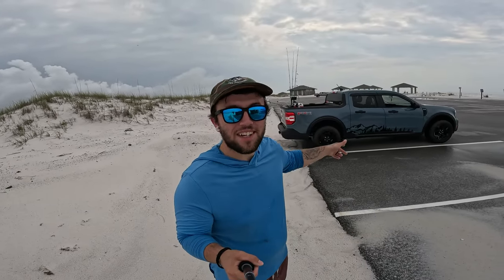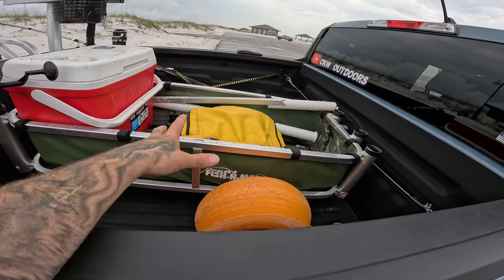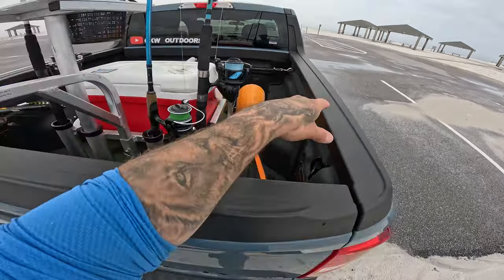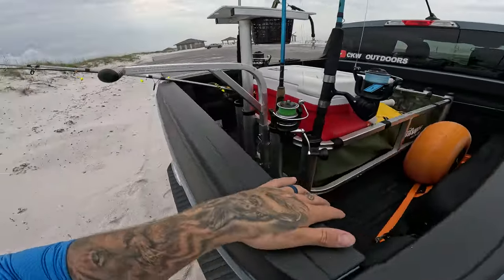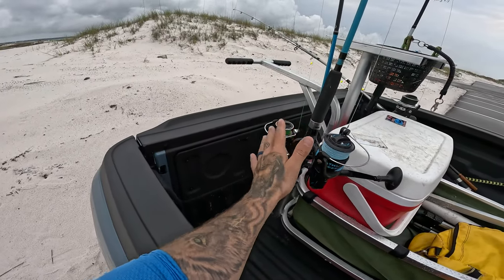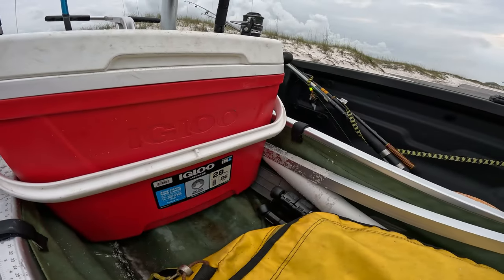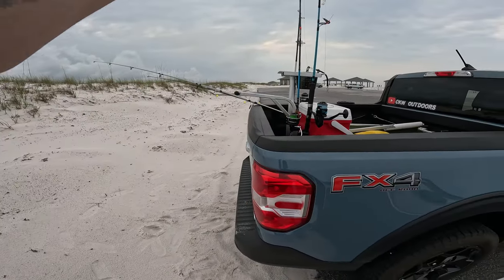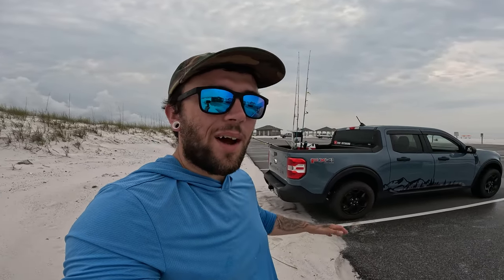Does a Beach Fishing Cart Fit in the Maverick's Bed? | How I transport My Gear + Setup Walkthrough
Hey everyone in this short video I wanted to walk you through the Angler's Fish n Mate Sr beach fishing cart that I use for surf fishing here on Florida's Emerald Coast, and also show you up close how it fits in the bed of my Ford Maverick and how I transport all my gear to the beach as I've had several requests to do so.

I hope this answers all the questions you guys had.

MOUNTAIN DECALS